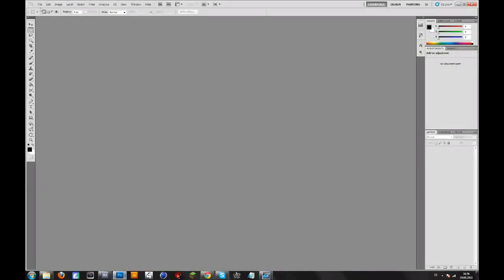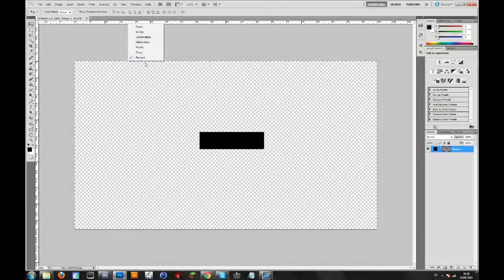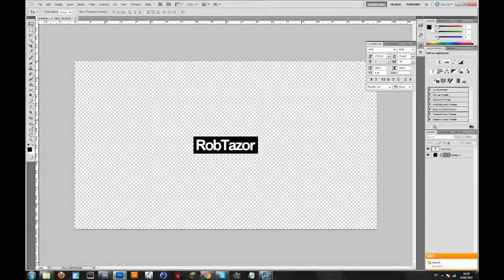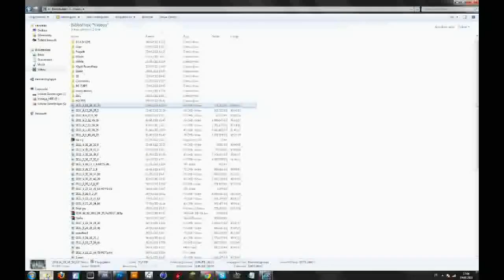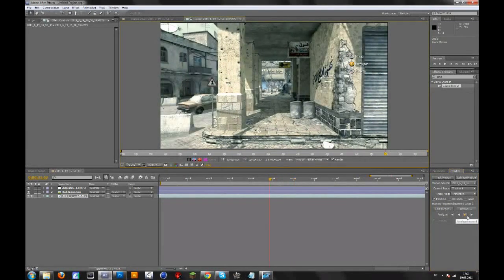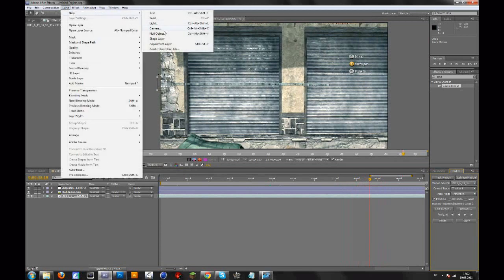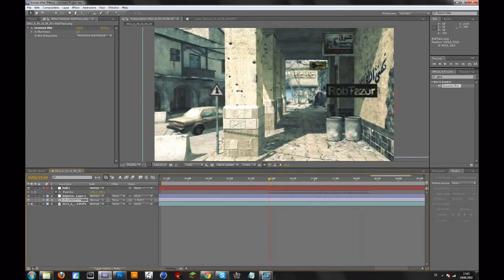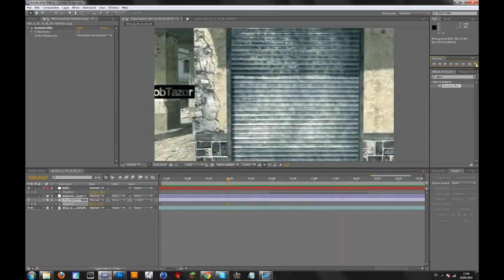After Effects | Black Box with Text + Motion Tracking | TutorialMarket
Hello guys here is another tutorial for my babes!
- TutorialMarket